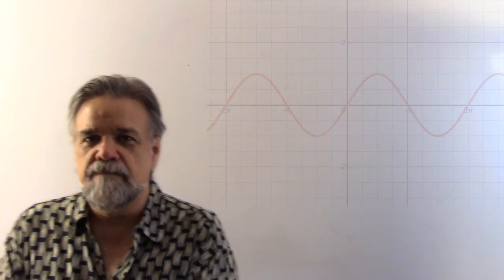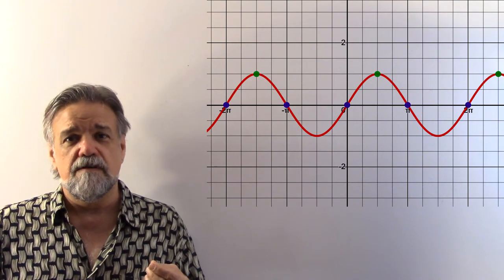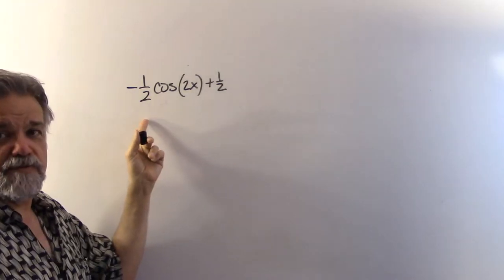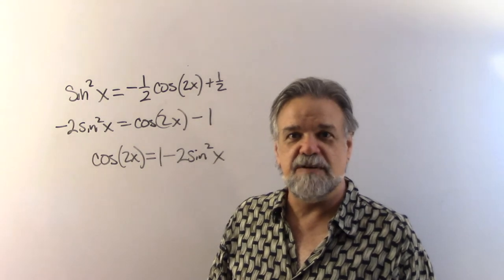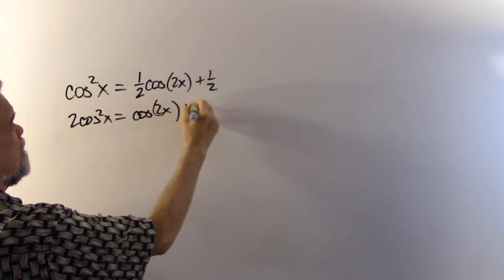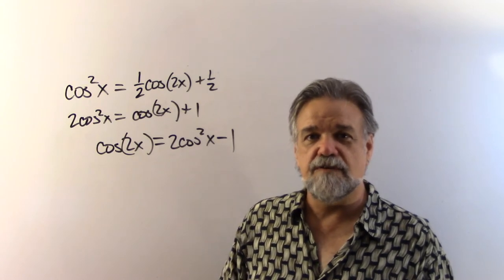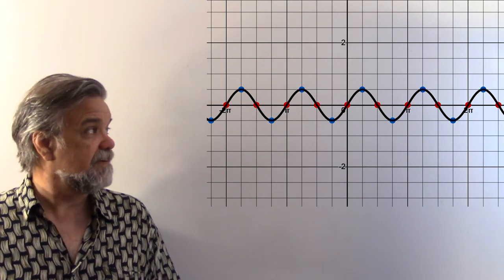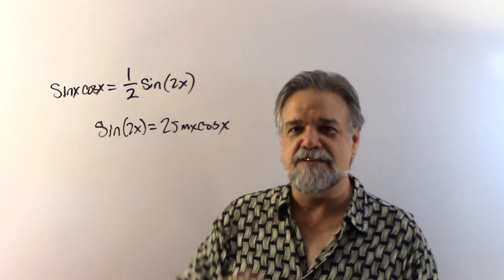Finding Double Angle Identities from Graphs